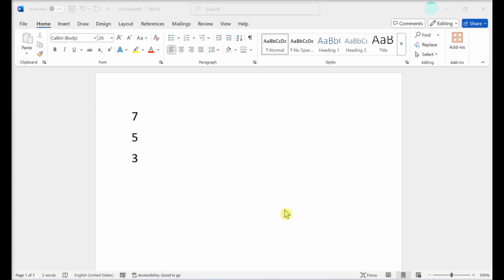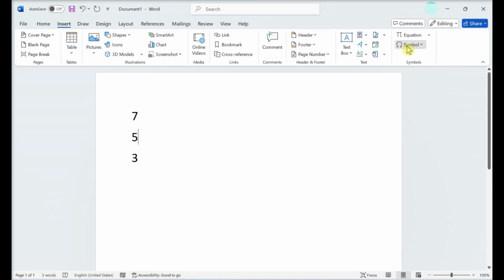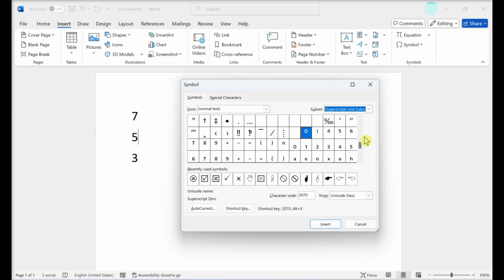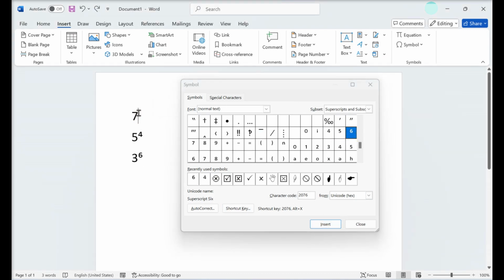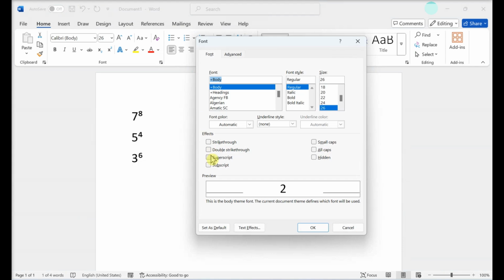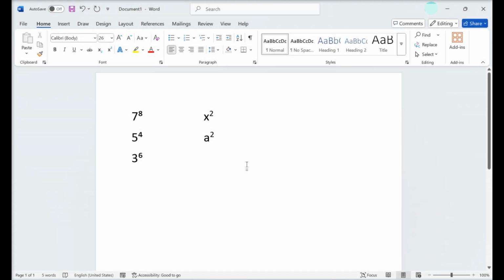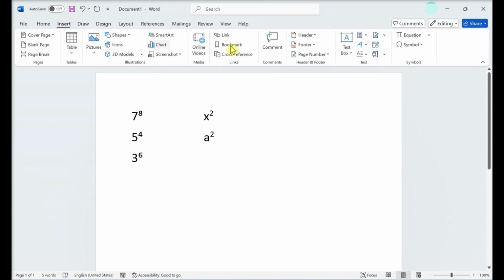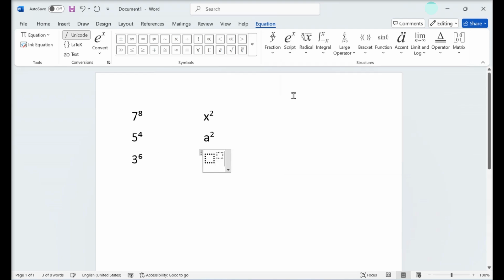How to Add EXPONENTS in Microsoft Word (2 Easy Ways!)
In this tutorial, we'll show you how to add exponents in Microsoft Word. You'll learn 2 different methods, including using symbols or the Equation Editor to properly format mathematical expressions.